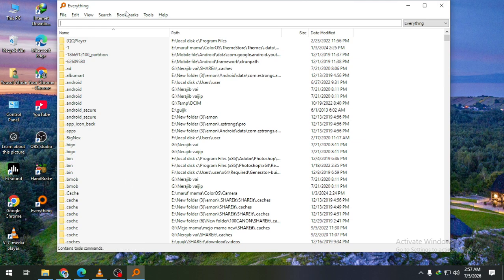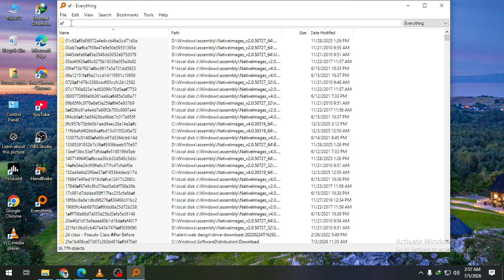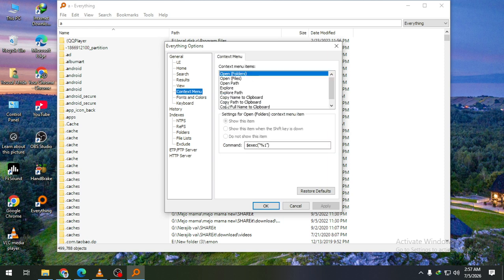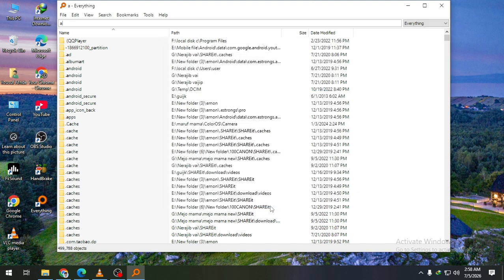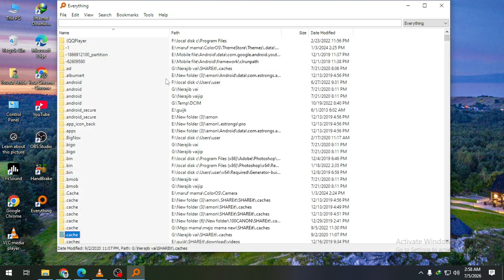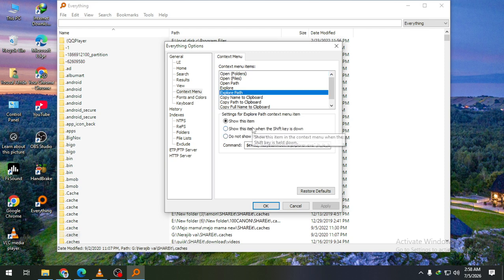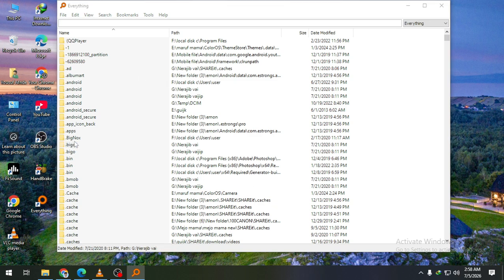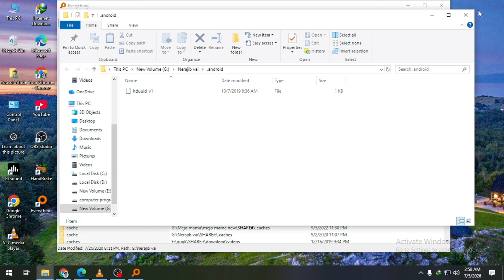How to Add Everything Search to Right Click Menu Full Guide 2026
Want to add Everything Search to the Windows right-click context menu? In this Full Guide 2026, you'll learn how to integrate Everything Search into the right-click menu for faster file and folder searches. Whether you're a power user, developer, IT professional, or everyday Windows user, this step-by-step tutorial covers everything you need to know. Learn how to enable the context menu option in Everything Search, configure integration settings, add search shortcuts, use the right-click menu to search selected folders, troubleshoot missing context menu entries, and customize the feature for a faster workflow. You'll also discover tips for improving productivity, organizing files, optimizing search performance, and getting the most out of Everything Search on Windows 10 and Windows 11. Follow this complete Everything Search tutorial to add it to your right-click menu and search files instantly in 2026.